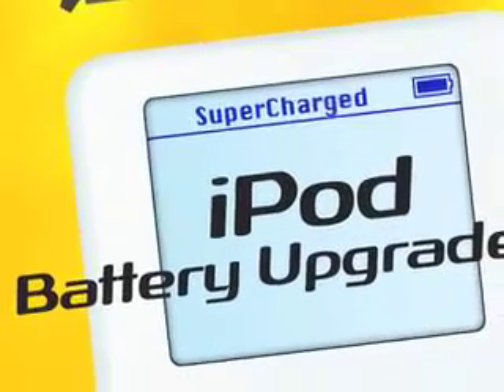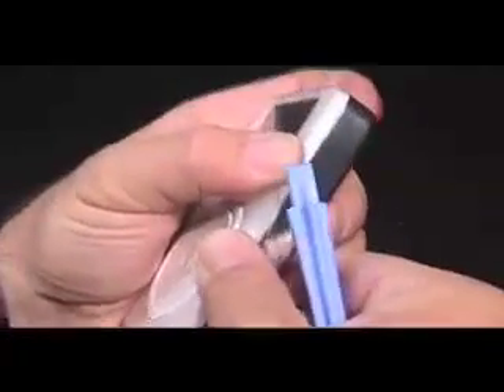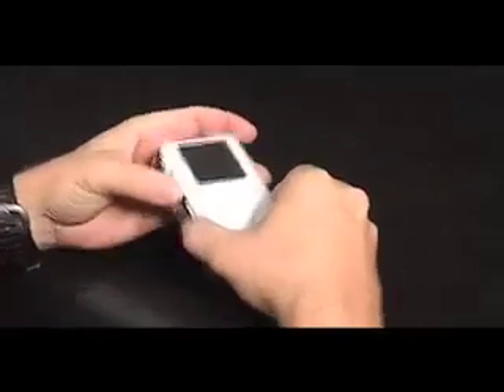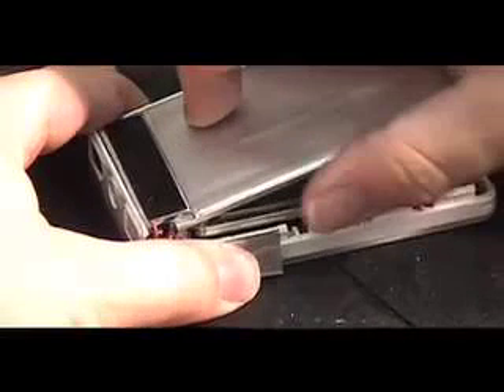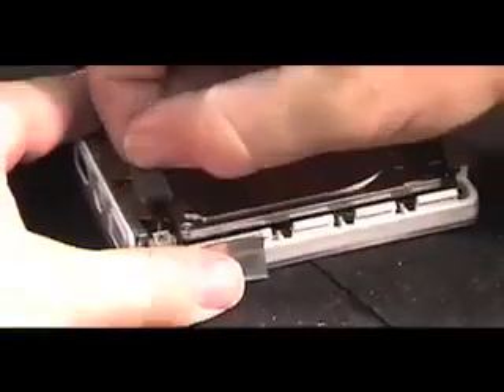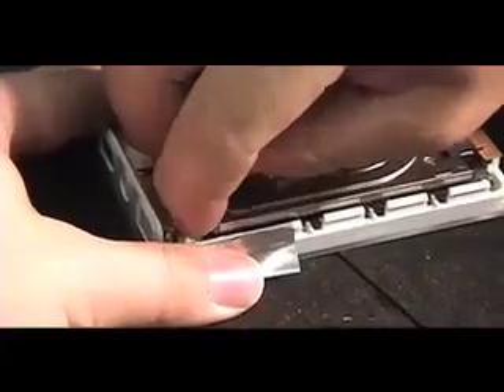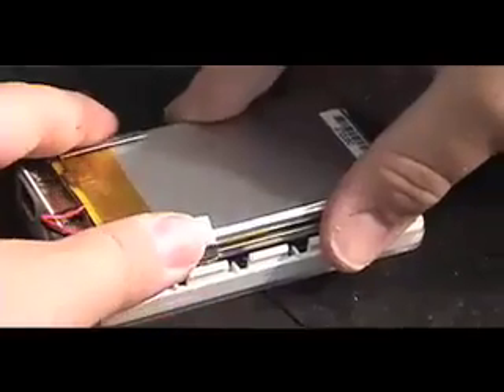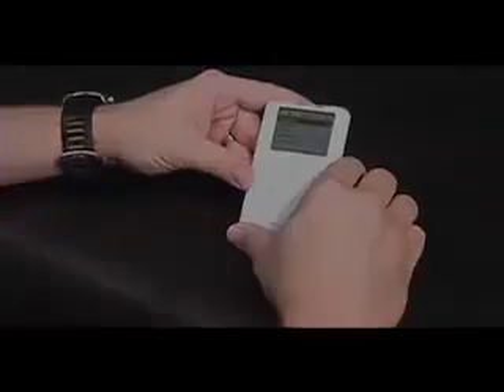1st & 2nd Generation iPod Battery Installation Video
MORE TIME TO PLAY
Engineered using the highest-quality, highest-capacity advanced power cells, Fastmac's TruePower Battery Upgrades offer 20-78% more capacity and up to 7.5 times as many charge cycles.  Using a patented nano-particle design, TruePower's energy management circuit allows you and your iPod to run cooler & last longer.

TRUE POWER
TruePower technology protects the battery's lithium crystal matrix from damage, significantly decreasing power cell degradation and increasing its lifespan, allowing FastMac to offer the longest iPod battery warranty: 15-months.  Good for you.  Good for the environment.  Install it yourself. Or have your local dealer do it.  Either way, TruePower is in your hands.